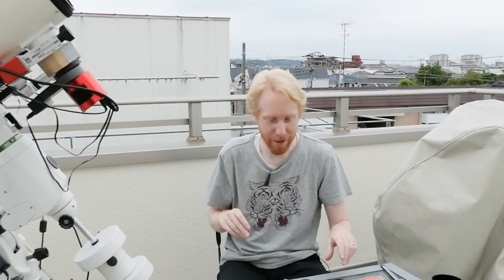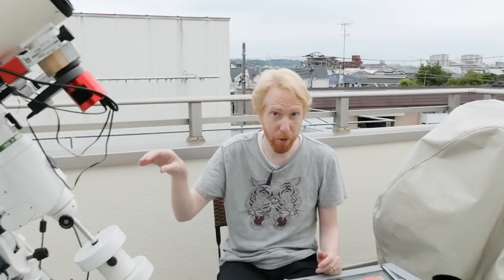What is BACKFOCUS?? And how to deal with it? - Starting Astrophoto for Lazy People - Ep 8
When I started astrophotography, I had no concept of what backfocus was - and when the word was bandied about on forums, it came with the assumption that people knew what backfocus was. I kept confusing me for a long time! This video aims at trying to help get rid of some of the confusion around back focus!